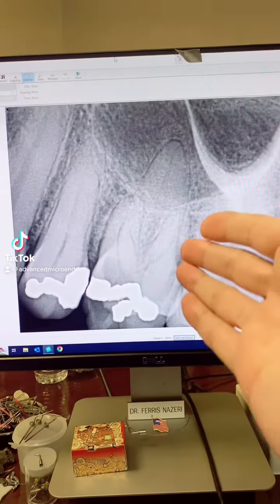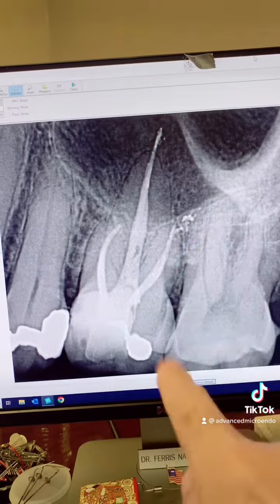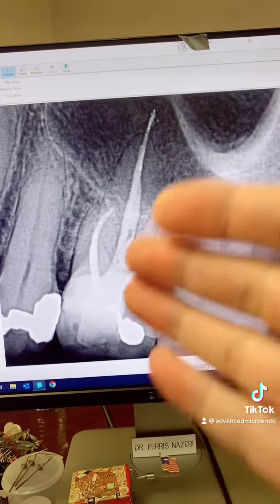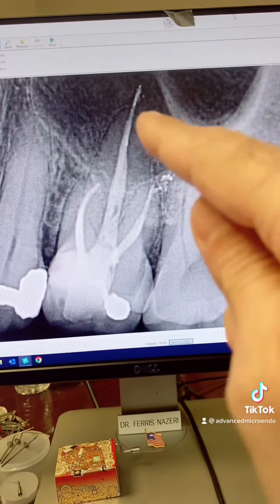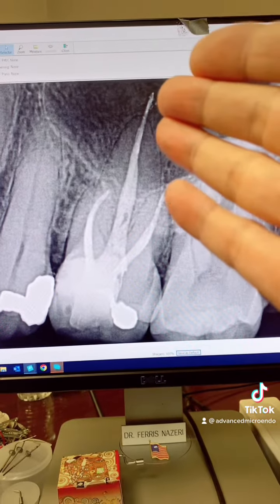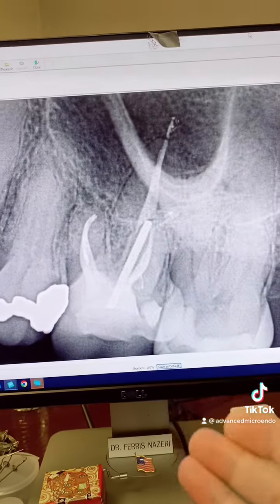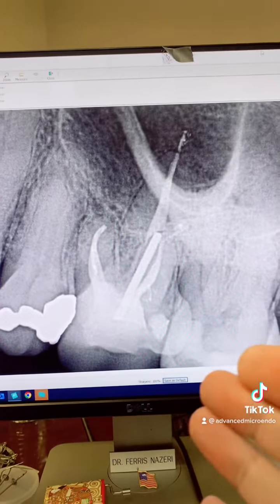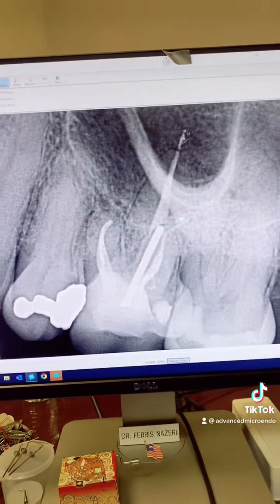Does gutta percha extrusion cause endodontic failure?!